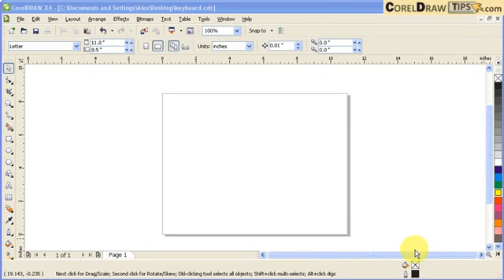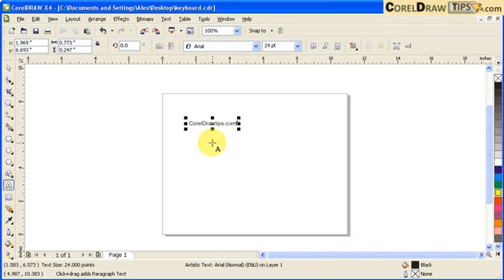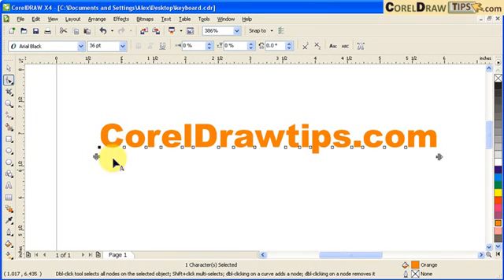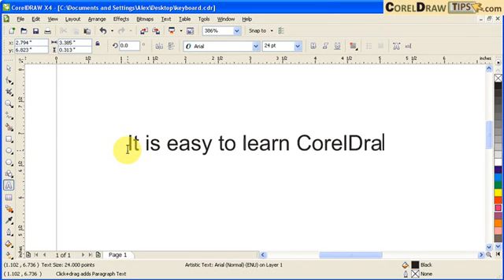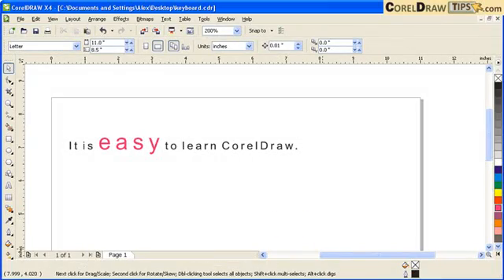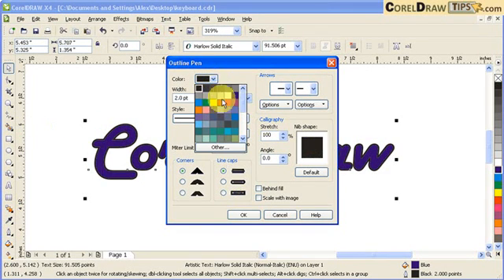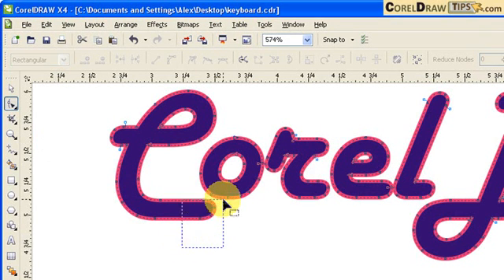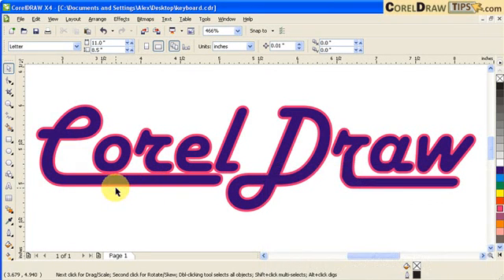Create Stunning Artistic Text in CorelDraw X4